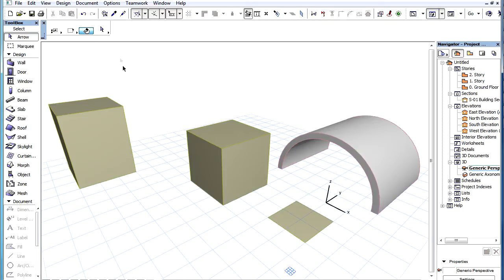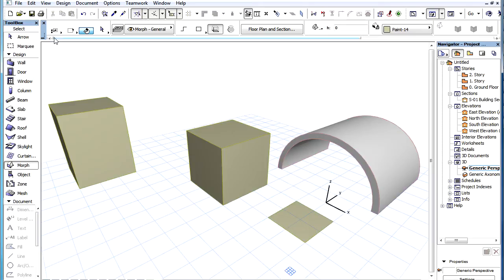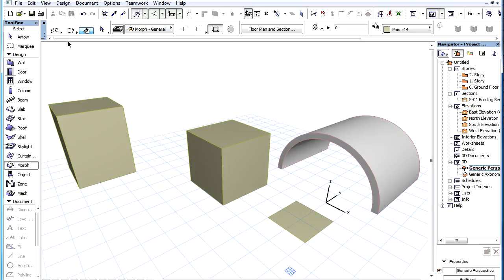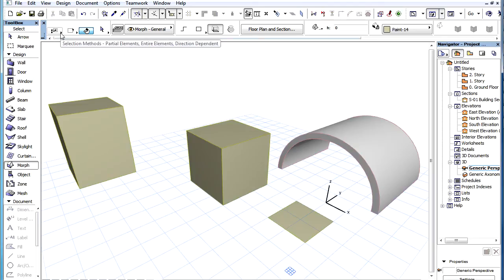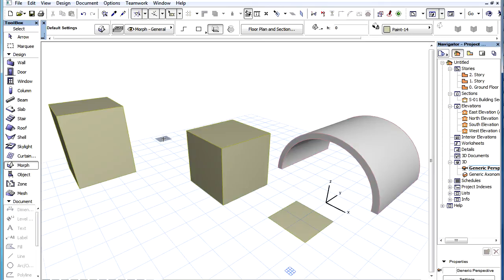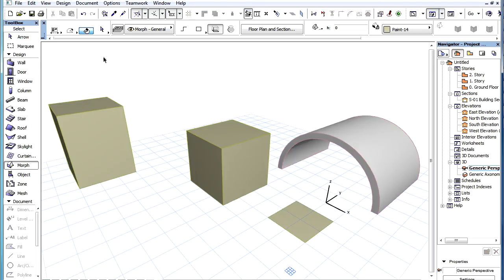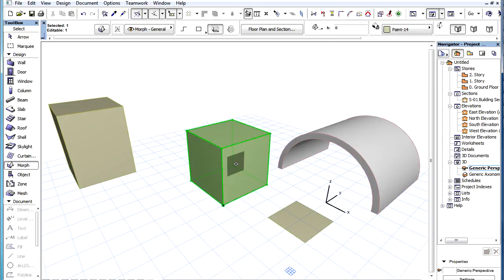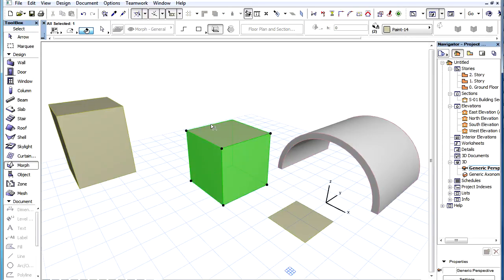3D Interactions in ARCHICAD - Selections Options in Info Box for All Tools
Selections Options in Info Box for All Tools

The Arrow tool has three options available in the Info Box. As a new feature in ArchiCAD 16, when any tool other than the Arrow tool is active and the SHIFT key is pressed to select elements, these will become available at the top of the Info Box.